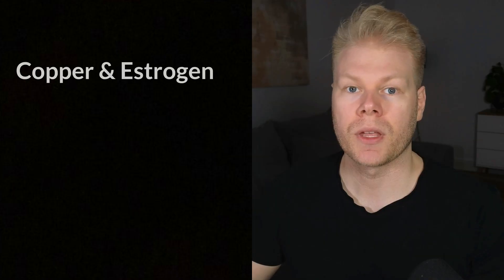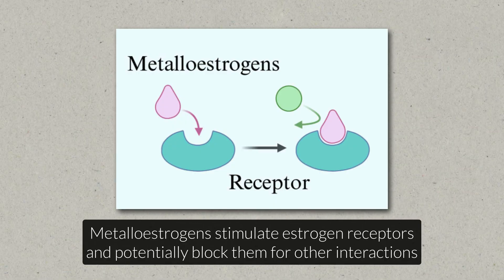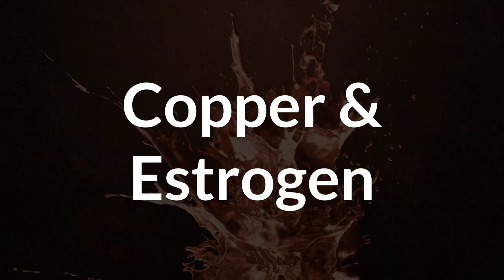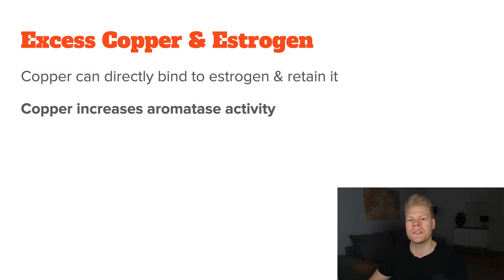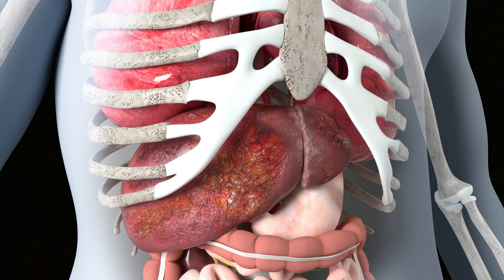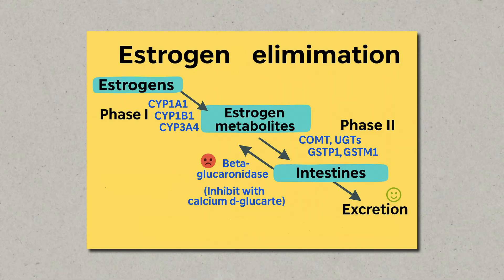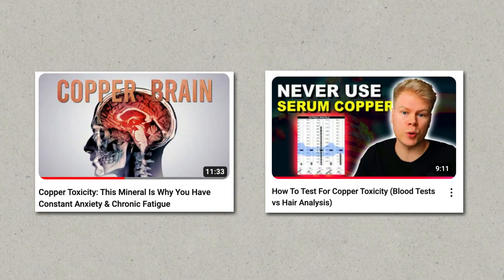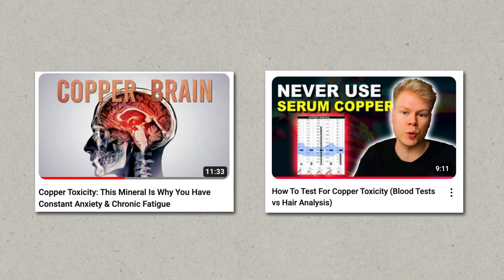Copper Toxicity Is THE ROOT CAUSE Of Estrogen Dominance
► *Free Resources*

- Timestamps
00:00 Introduction
00:44 Metalloestrogens
01:44 Copper & Estrogen Relationship
02:48 The Liver In Estrogen Dominance
03:43 Why Estrogen Detox Protocols Fail